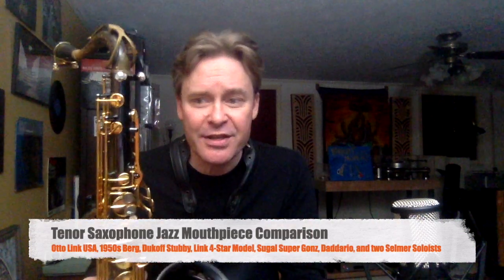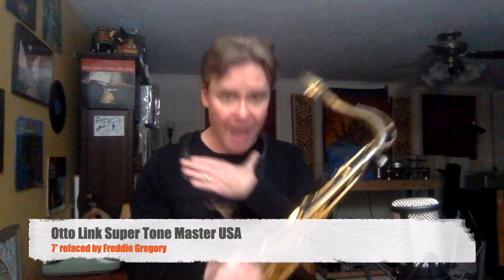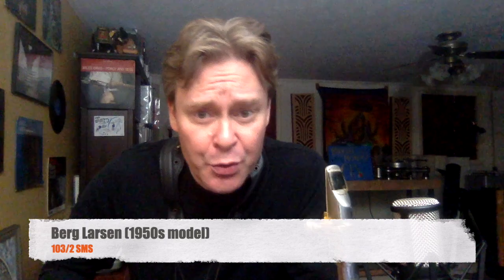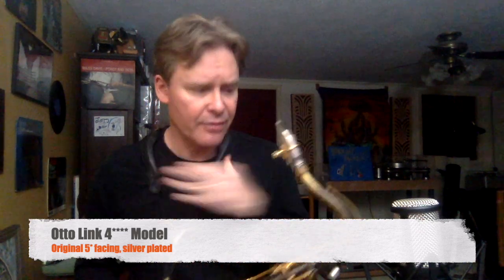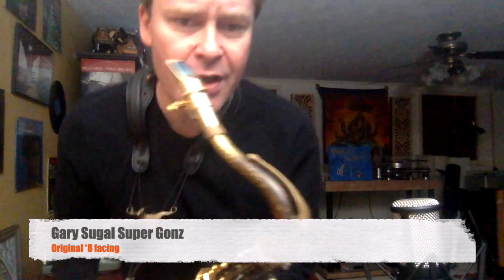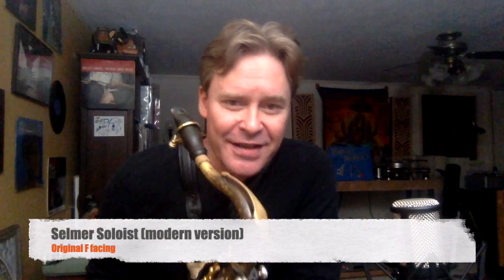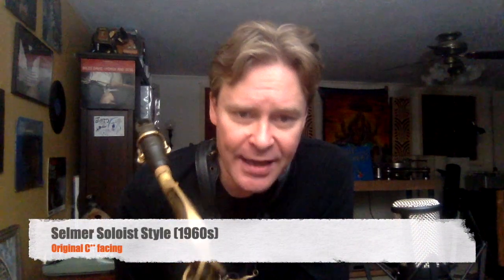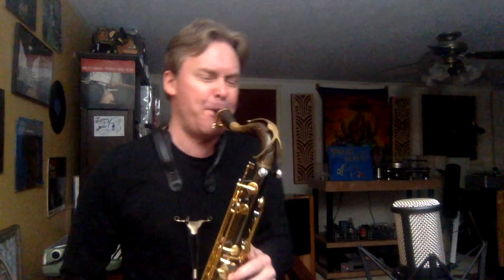Jazz Tenor Sax Mouthpiece Comparison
00:00 Intro, 00:24 Otto Link STM USA, 01:01 1950s Berg Larsen, 01:40 Dukoff Stubby, 02:16 Link 4 Model, 02:53 Sugal Super Gonz, 03:23 Daddario Jazz Select, 03:54 Selmer Soloist (modern), 04:27 Selmer Soloist Style